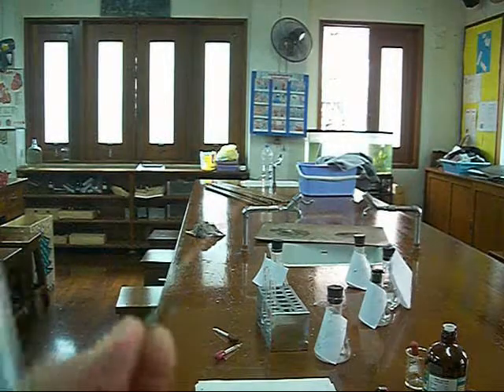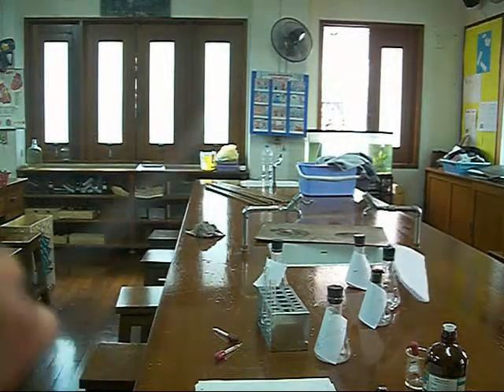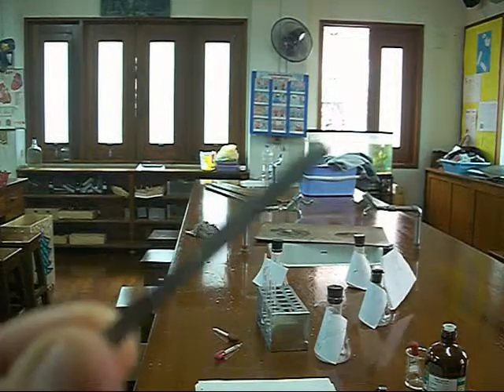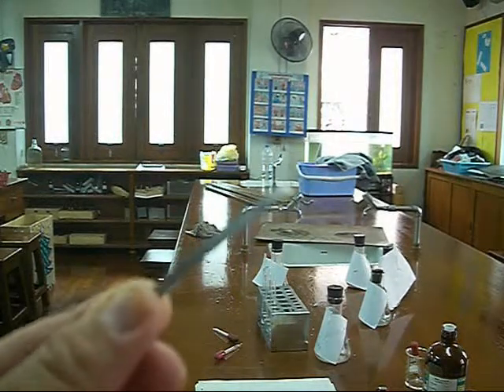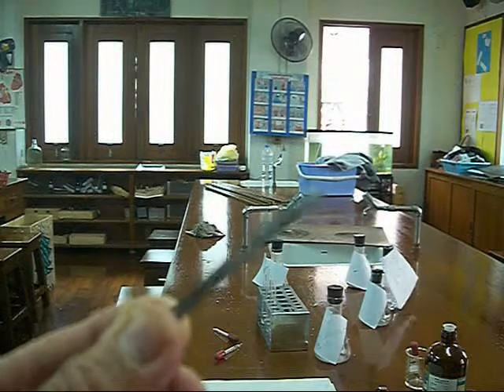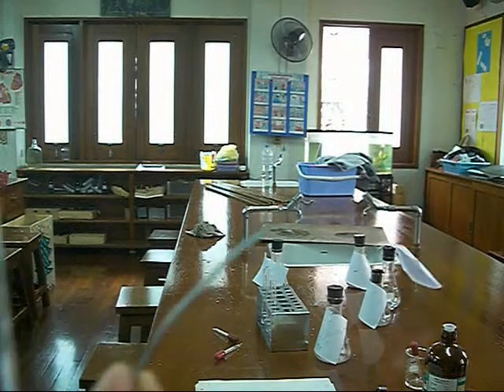Lab 2: Chemical Properties of Magnesium